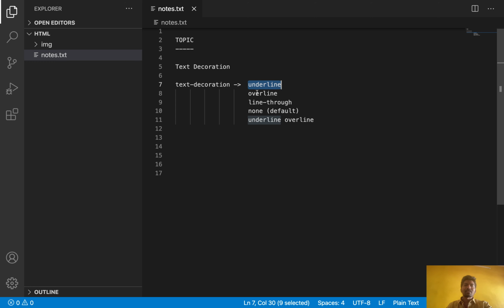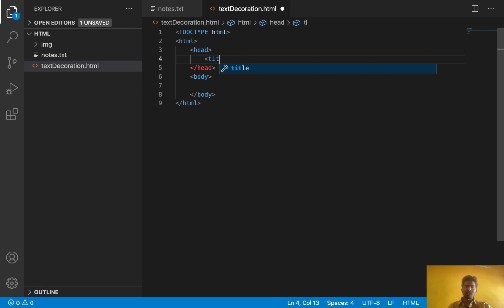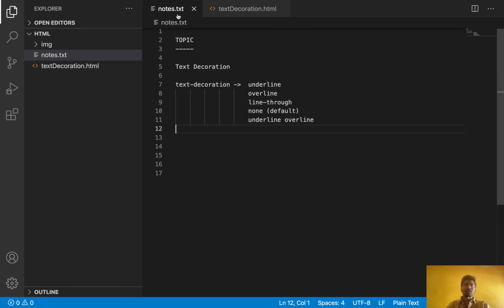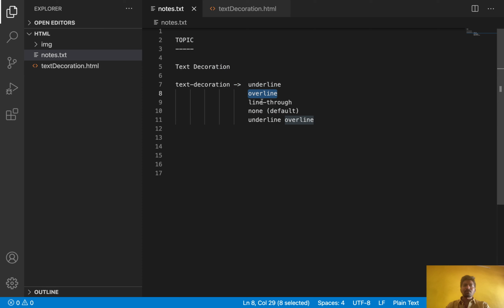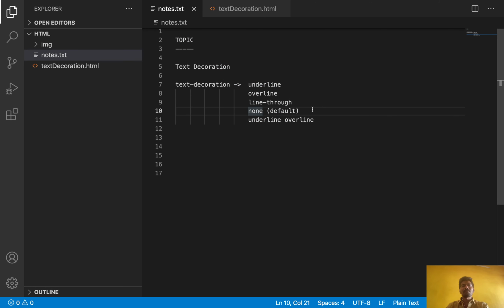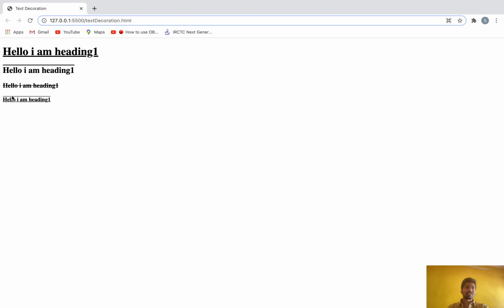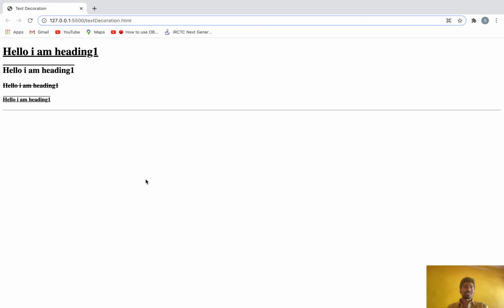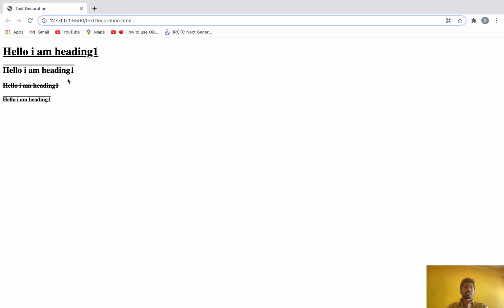CSS Tutorial for Beginners - 09 - Text Decoration